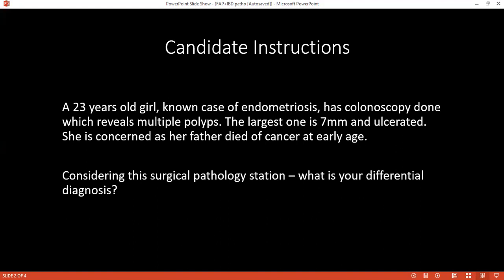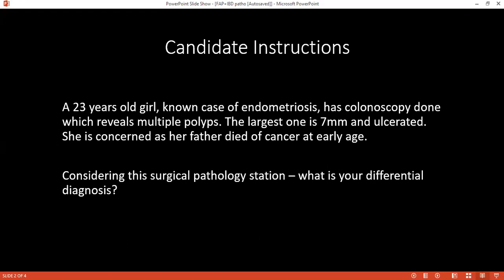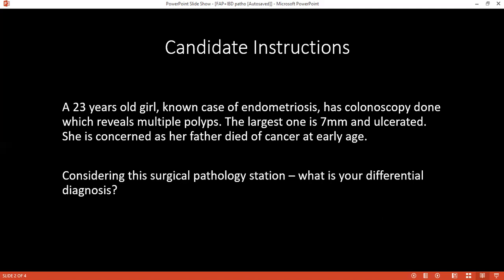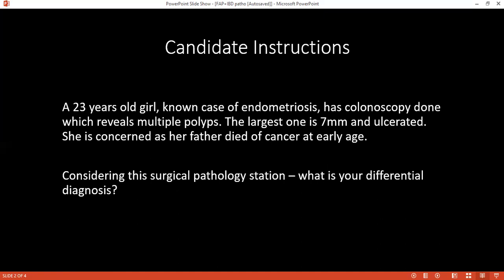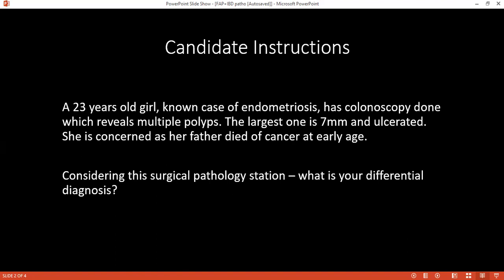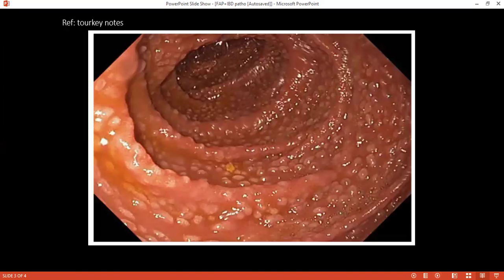SURGICAL PATHOLOGY STATION OF FAP + IBD | ENDOMETRIOSIS